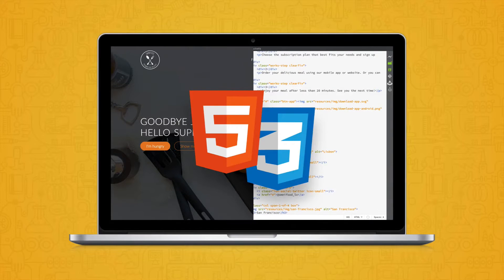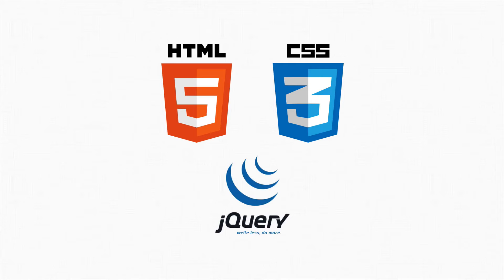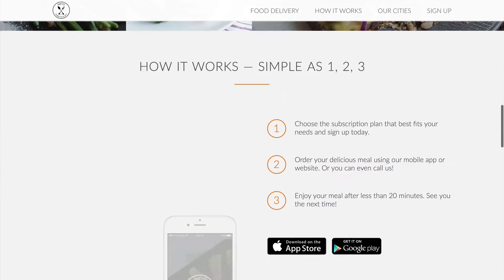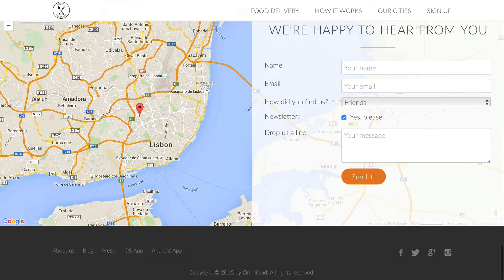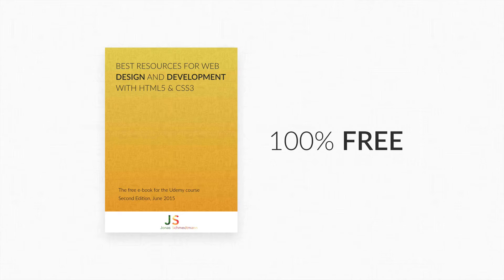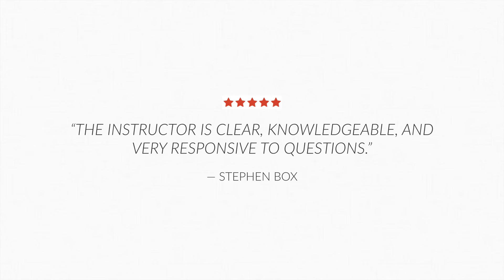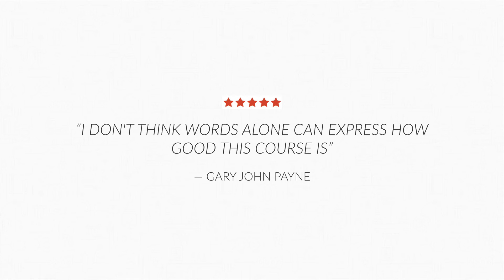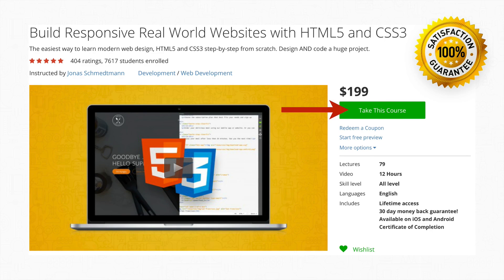Build Responsive Real World Websites with HTML5 and CSS3: New Promo Video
Build Responsive Real World Websites with HTML5 and CSS3

This course shows you step-by-step how to design AND develop a beautiful responsive website from complete scratch, using the latest web technologies HTML5, CSS3 and jQuery. But you will not just learn how to code. You will learn the 7 proven steps of the process of building a real-world website from idea to final product. At the end of the course, you will be able to build any website you can imagine from the ground up. Perfect for complete beginners!

Do you want to have your own beautiful website up and running within the next week? Click the link below and start learning right now! This course even comes with a 30 day money-back guarantee.